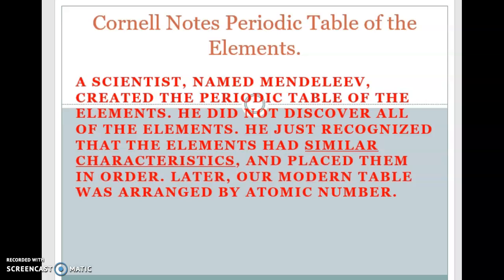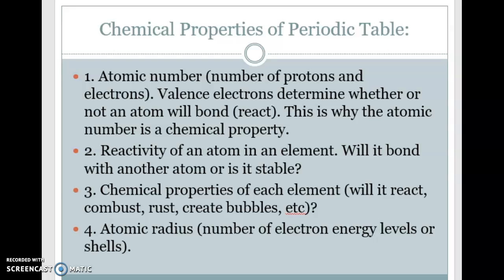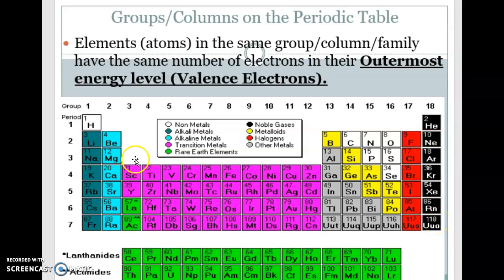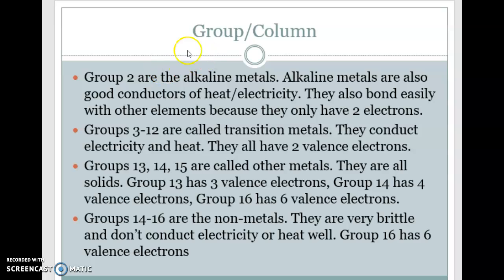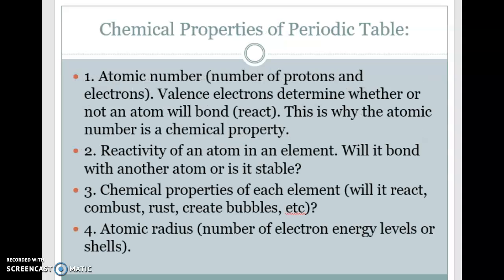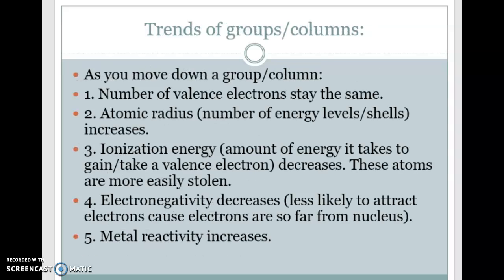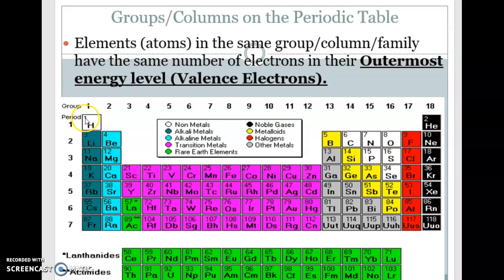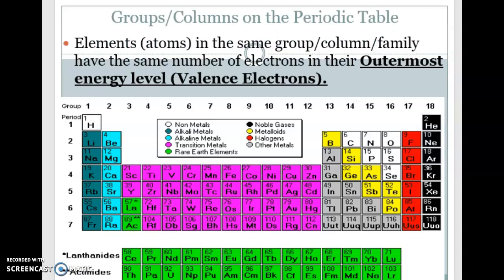Arrangement of PT